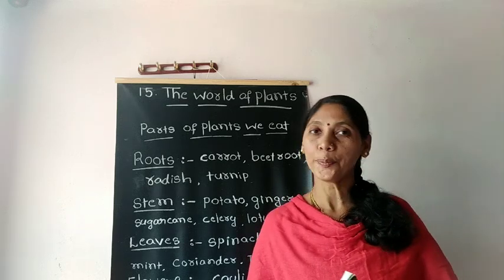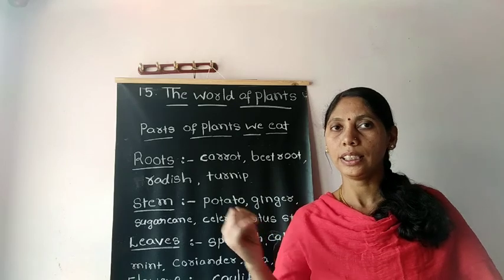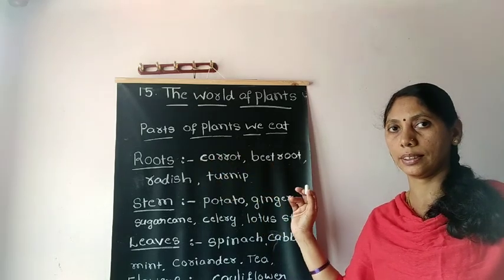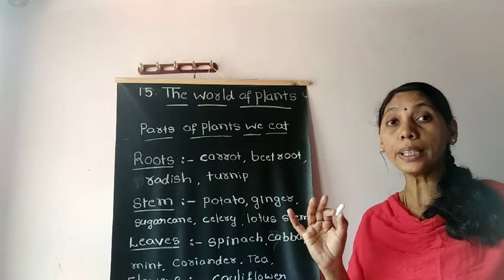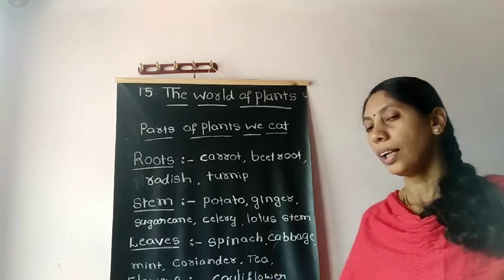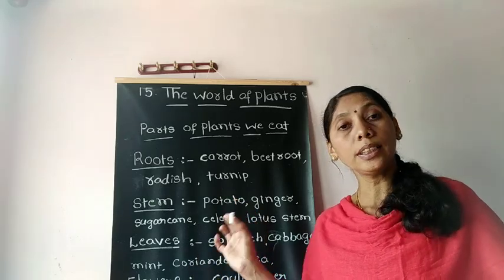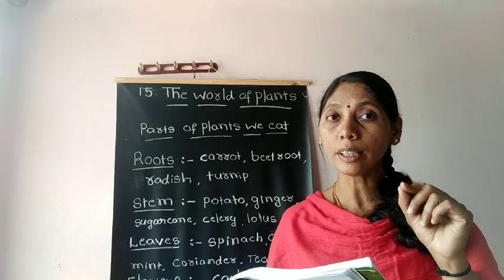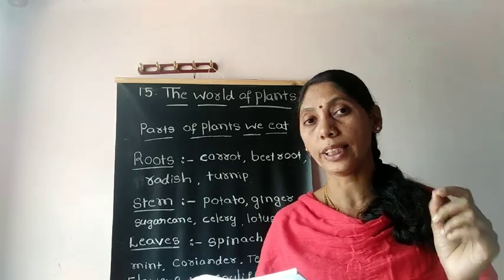Class 1st. Environmental studies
Environmental studies